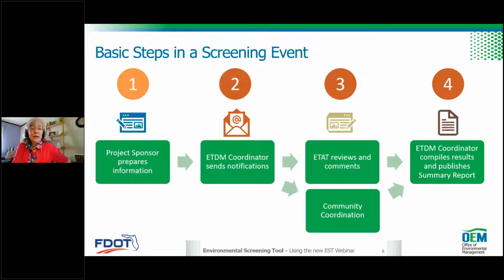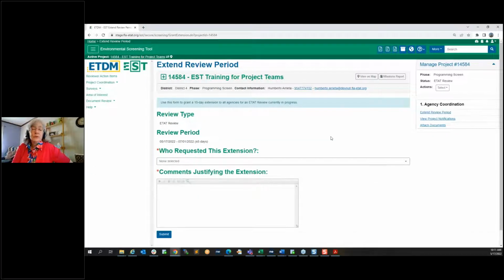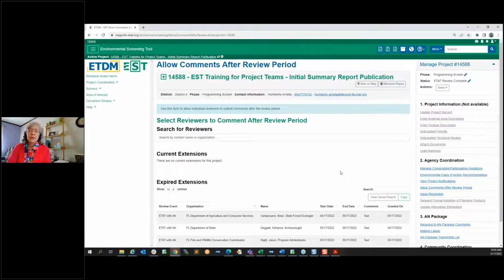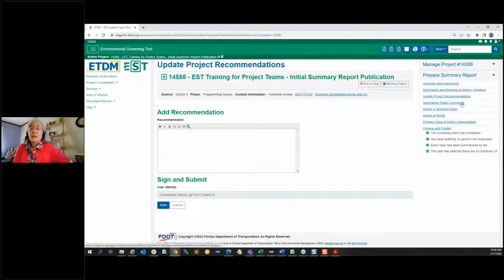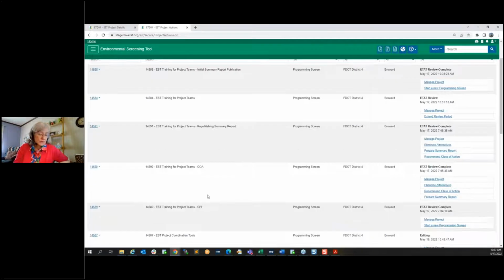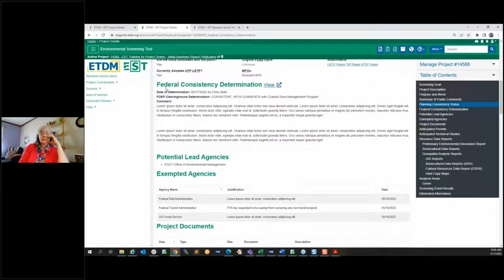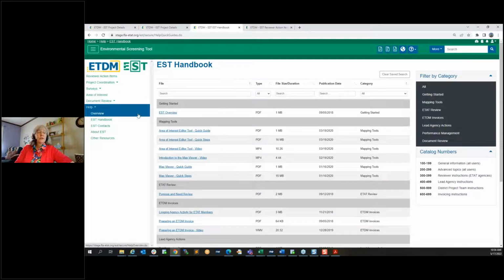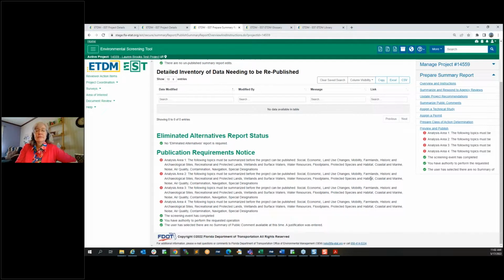Use the EST to support ETDM projects during and after screening events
In this webinar recording, we show how to use the new EST site to support ETDM projects during and after screening events. We cover items such as tracking comments during screening, granting extensions, inviting Cooperating and Participating agencies, processing Class of Action Determinations, and preparing screening summary reports.